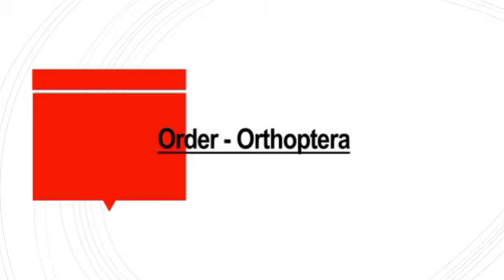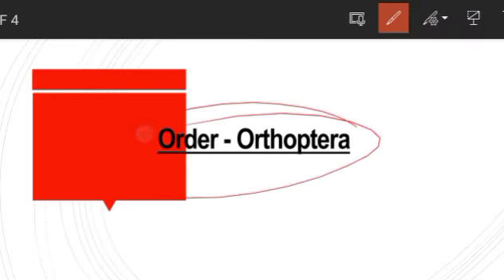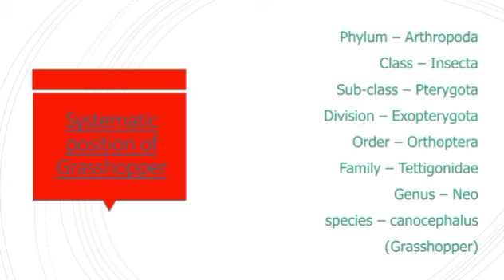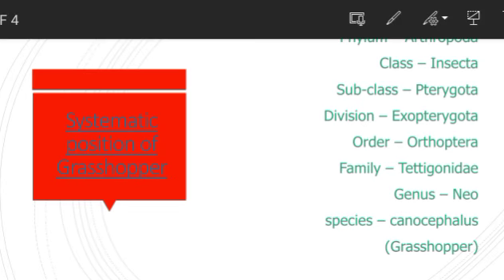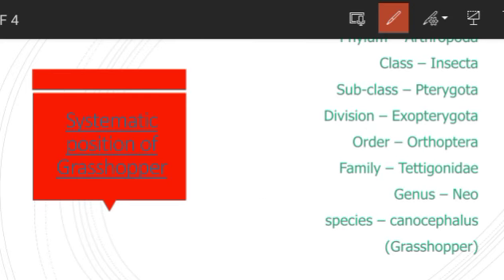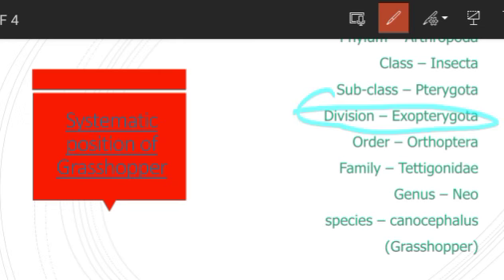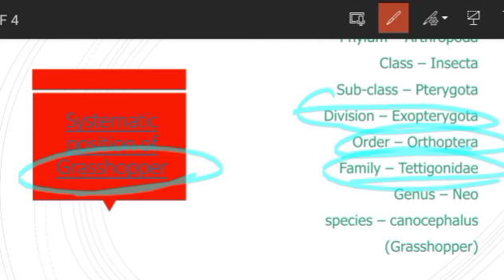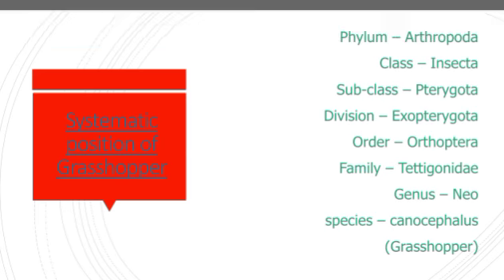Order Orthoptera general characters with suitable example